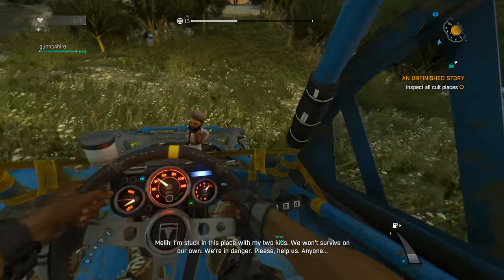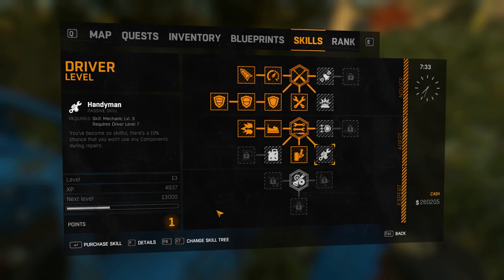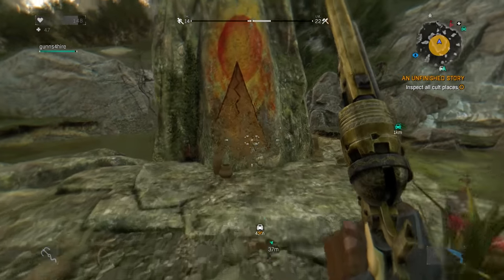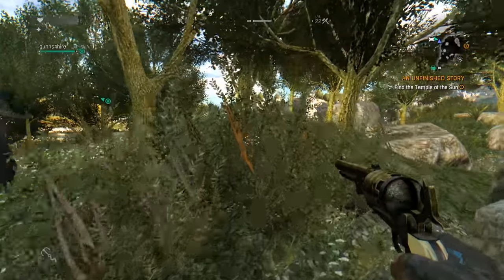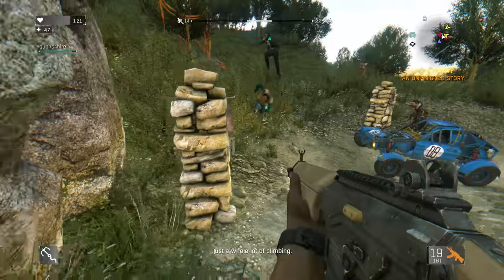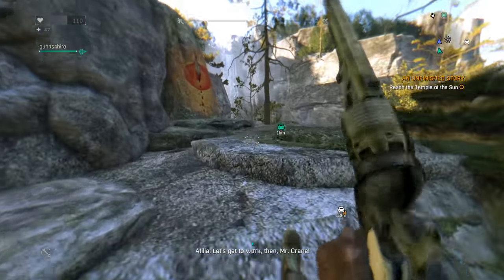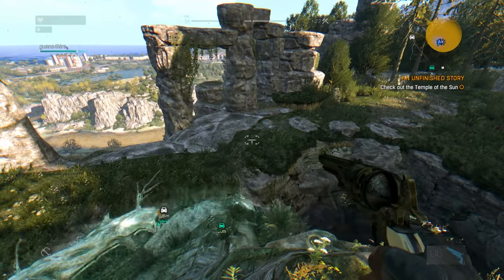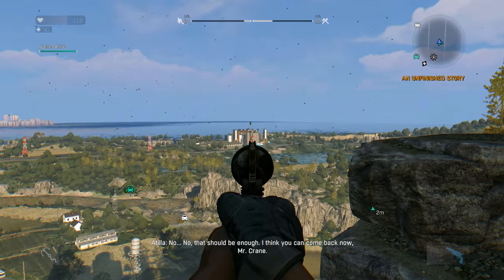Crazy Rock Climbing...and Falling (Dying Light: The Following DLC 2021)(E14)